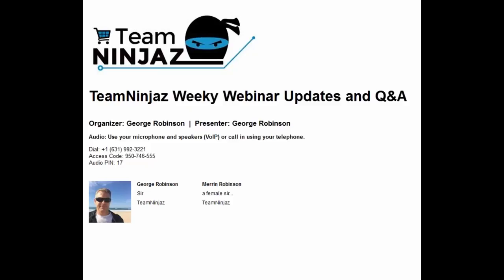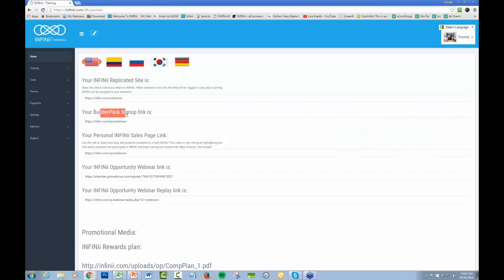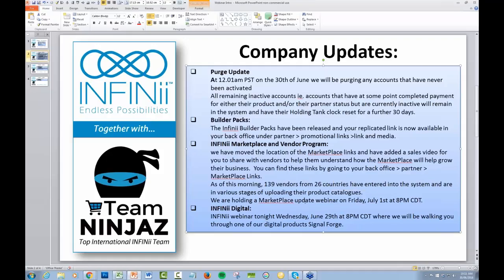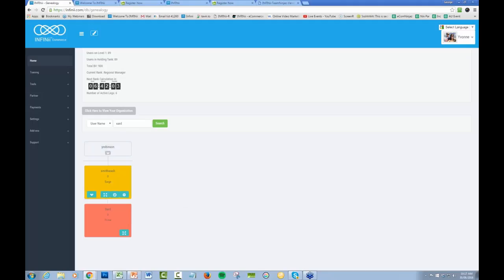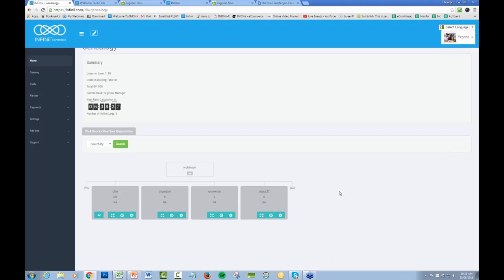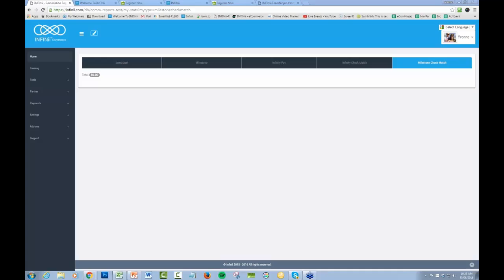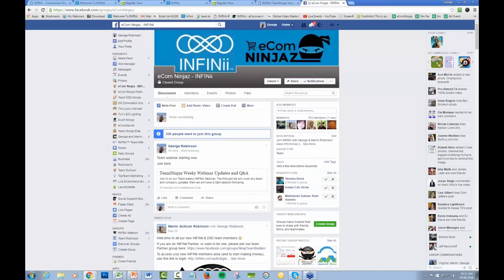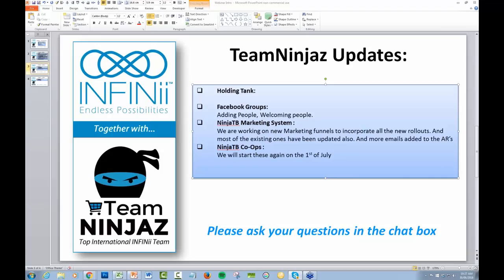TeamNinjaz Weekly Webinar June 29 8pm est - Holding tank placement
INFINii is a company that provides training, tools and done for you services to make you money online from home (This is eCommerce) – And we as a team are made up of MANY people from all over the world who are very successful in eCommerce, from beginners to people doing well over 100K and they all love to help! So if this is something you want to succeed at, then there is no better place than right here with our Awesome Ninjaz Team!

1. Support – We Don’t Just Pretend… Unlike many other companies, teams and people, we take support very seriously! And have in fact setup very successful support systems for other online companies non network related. We know that for our leaders to be successful they need to get their teams to be successful, we can help this by getting their questions answered accurately and FAST and that is for BOTH customers and affiliates!

Here is what we currently offer of teams in the way of support:

Facebook Group: Currently we have over 800 people in here getting a TON of information, this is being managed by a few great leaders from different timezone’s who are all experts on the eCommerce and affiliate side.

Email Support
Skype Support
Getting Started Training: Lots of simple, no fluff getting started and how to videos and documents to get you and your teams profitable ASAP!
Weekly Team Webinars: – Latest updates and then a Q & A session – EVERY WEEK!
Weekly product training webinars: We are also about to start specific new customer focused training

2. Solid History With the Company
Our Team is lead by 4 of the original 150 founding members that helped create DS Domination.

3. FREE Marketing System
INFINii and Team Ninjaz Online Marketing SystemMarketing System:
This Marketing System is custom built specifically for our INFINii Teams. And although it has a TON of really cool features for both beginners and advanced marketers, the basics can be used with little, or even no previous experience in online marketing and can be setup and working in only a matter of a few minutes.

This will be the BEST marketing system in the company!
Here is a few of the many features our team marketing system has:
High converting lead capture pages: Continually being split tested and optimized (all done for you).